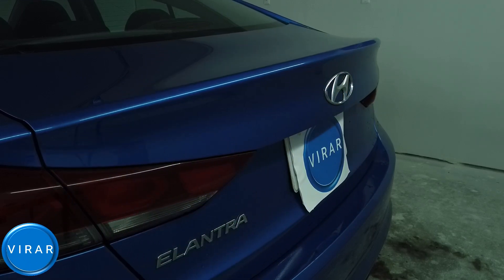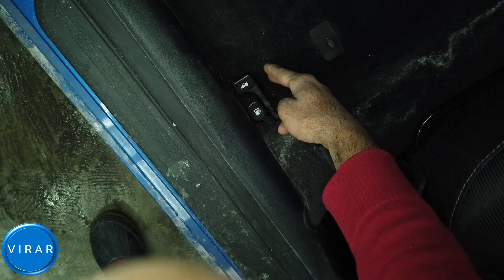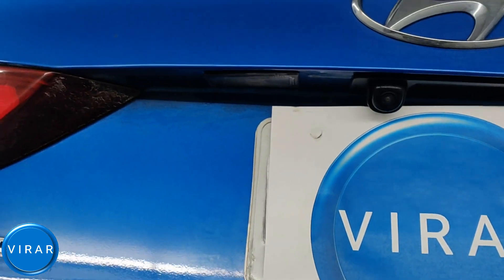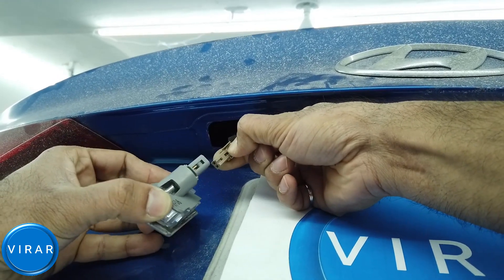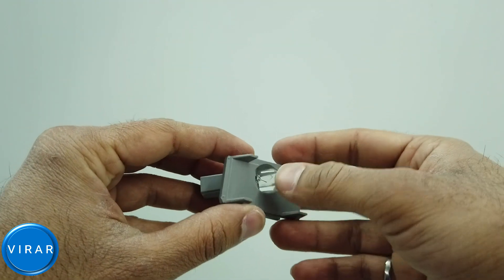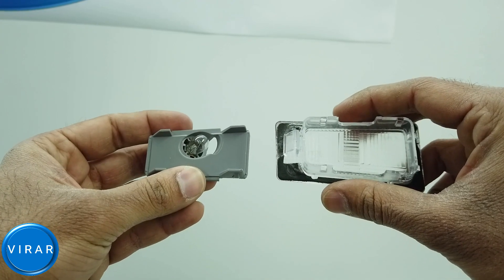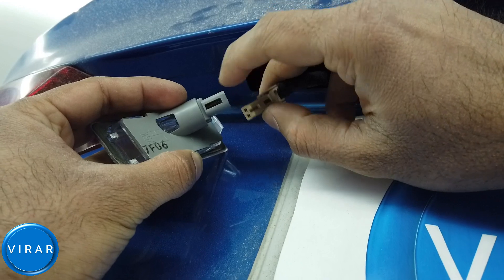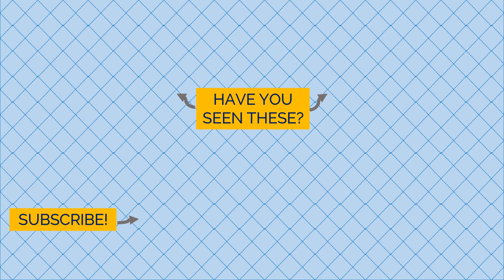How to Replace License Plate Light Bulb - Hyundai Elantra (2017/2018)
Bulb Type: 168/194

Noticed that your license plate lights are not working? Got a warning/ticket from the police about your burnt out license plate bulb?  Learn here how to Replace the license plate light bulb on your 2017 Hyundai Elantra / 2018 Hyundai Elantra will take you less than 5 minutes. You don't need any tools besides what your car already comes with.

Tools Needed:  Flathead screwdriver

Instructions

1. Open the trunk
2. License plate lights are right above the license plate. Locate them.
3. Put  the edge of the flathead screwdriver against the inner edge of the light and slide it towards the outside of the car. The light should come out.
4. Now disconnect the electrical connector by pinching it and pull the light out.
5. Now use the screwdriver to pry out the lens from the bulb holder. You only need to pry out 2 out of the 4 tabs.
6. Push down and out on the bulb and it will pop right out. You may have to wiggle the bulb a little bit.
7. Get the new bulb and push it down in the bulb holder.
8. Press the lens back on the bulb holder. You will heard the tabs click in place.
9. Now connect the electrical connector. Slide the bulb holder and push it. You will hear a click sound.
10. Now put the the light back in its position. Insert the outer edge of the light in first and then push it towards outside of the car and the inner edge should now be able to inserted back in position.

If you want your next car buying experience to be stress-free than check out . However buying the vehicle is just the first step of the car ownership journey. This channel is to make the next step of day-to-day car ownership enjoyable and empowering.